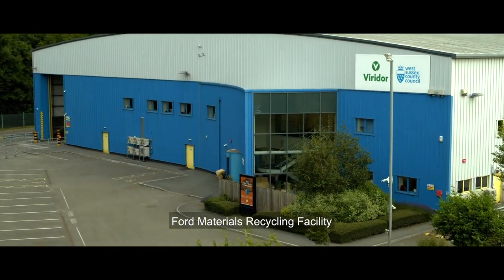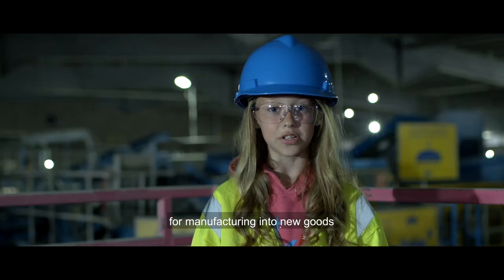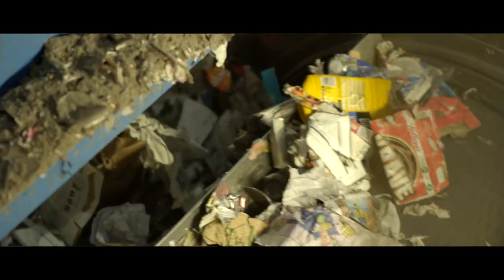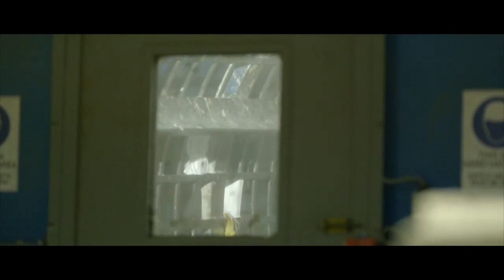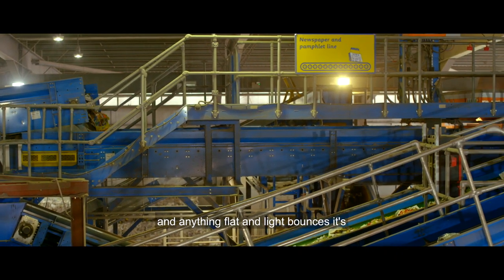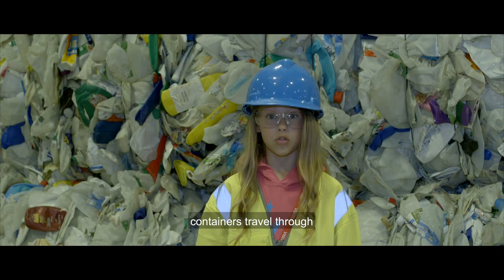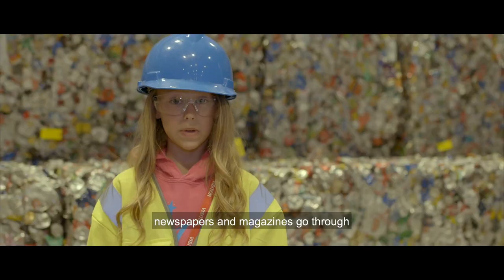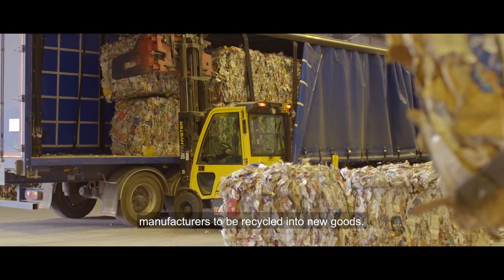Mia recycles at the MRF (full edition)